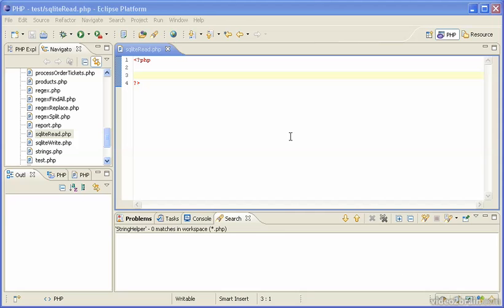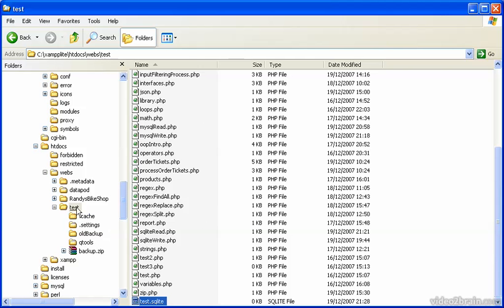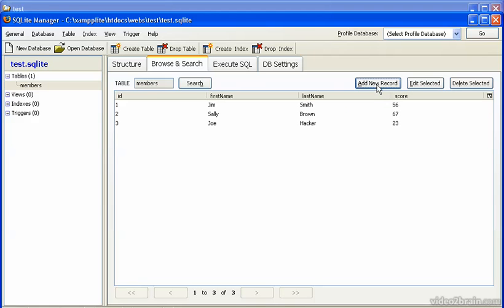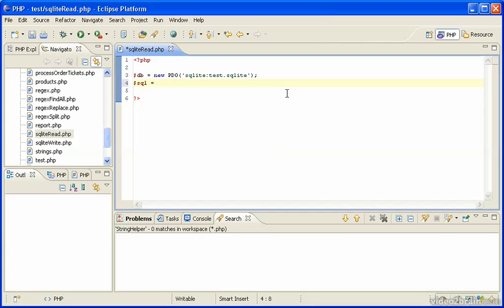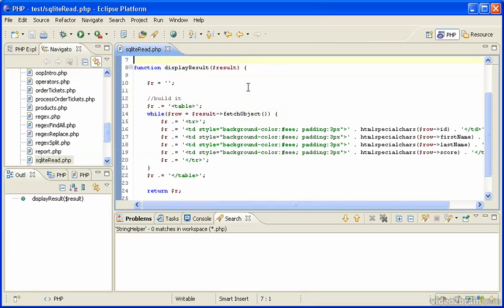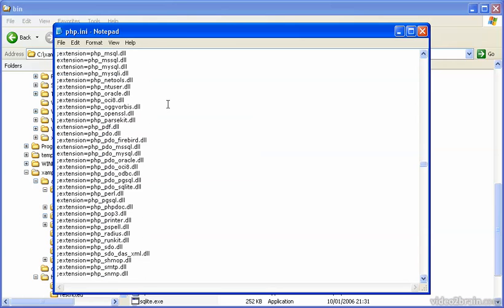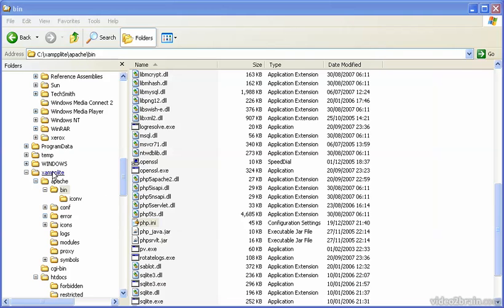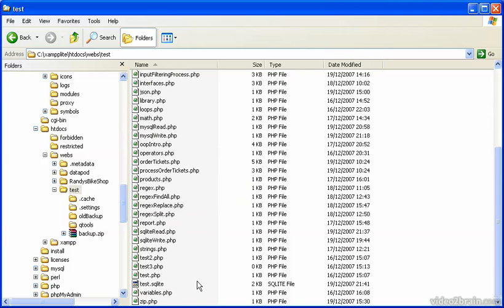EN99 02 03